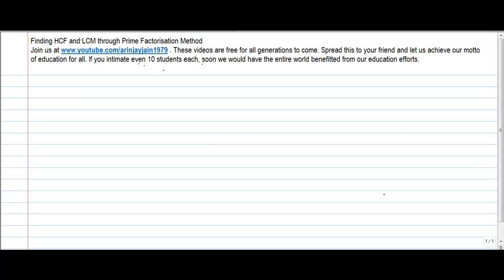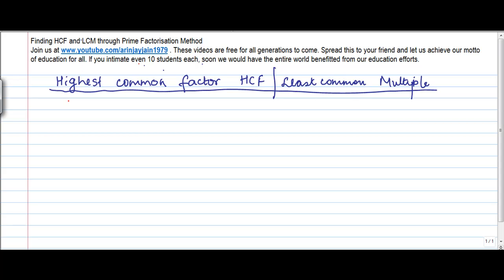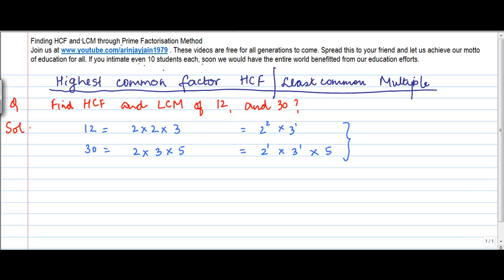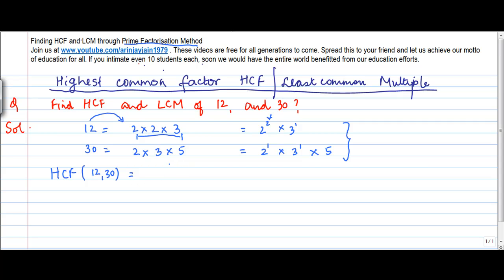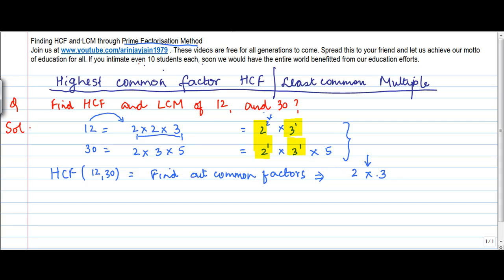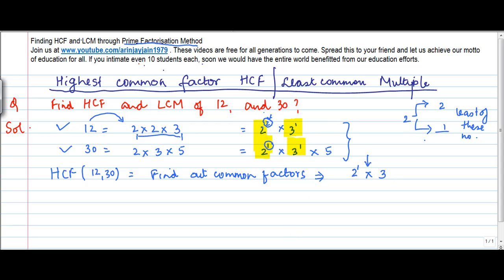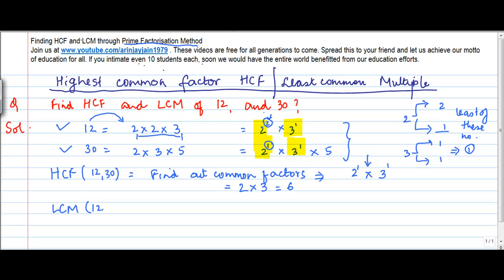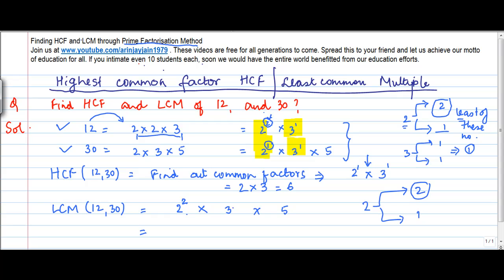Mathematics - Finding HCF and LCM using Prime factorisation Method